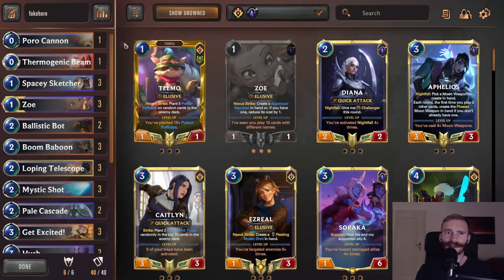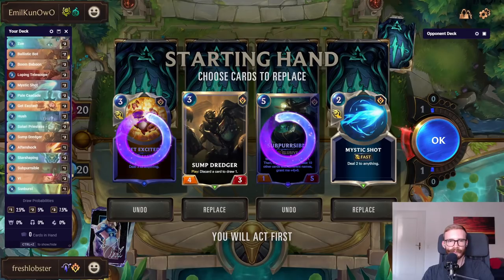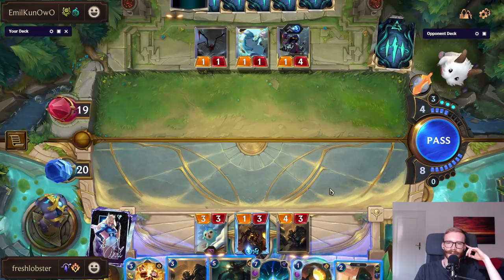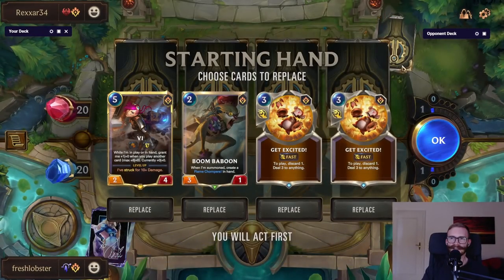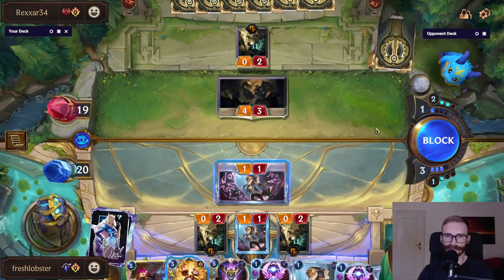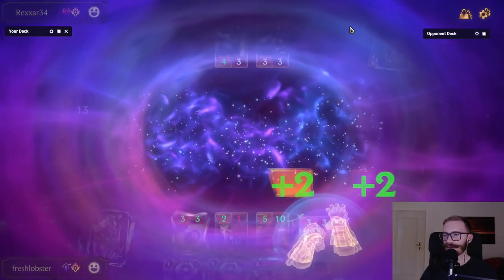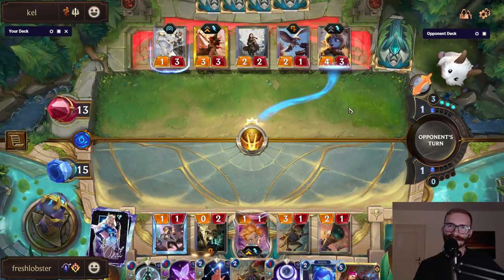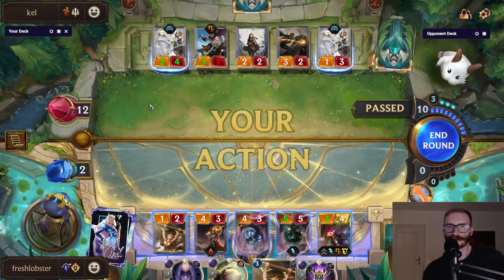Counter the Meta with Zoe Vi! | Deck Guide & Gameplay | Legends Of Runeterra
🟥 This deck has answers for everything! Equinox, Sunburst, Falling Comet, Aftershock etc. are some of the most efficient ways of removing the meta decks' key threats right now! Find out how to pilot this deck and how to set up your own win conditions.

Deck Code - CECQGAYJBFKFMAIEAQIACBIKV4AQGAIEEYTTIAICAQEAEAIDAQCQGAYJENKWABACAMCAWEQBAECBWAICAQAQCAYJC4

Music - Stream Beats by Harris Heller and Sessions: Vi by Riot Game Music

00:00 - Deck Overview
06:12 - Vs. Senna Veigar
17:50 - Vs. Caitlyn Draven
25:45 - Vs. Poppy Miss Fortune

Legends of Runeterra Top Game-play and best decks in LoR